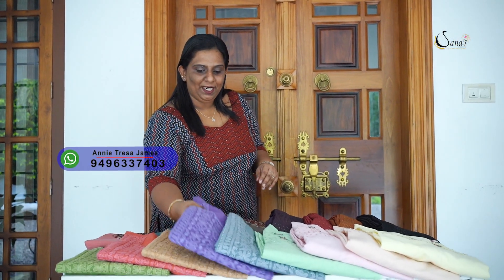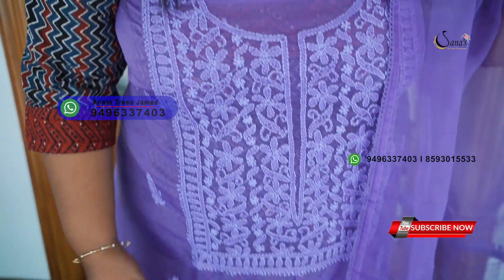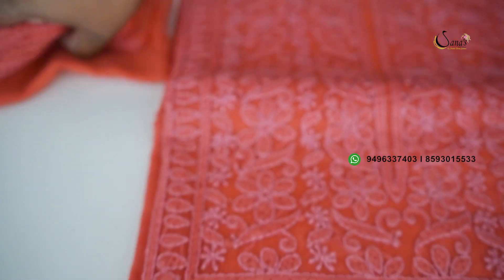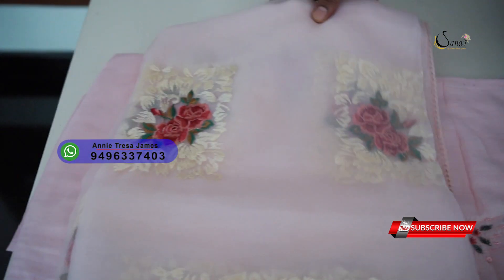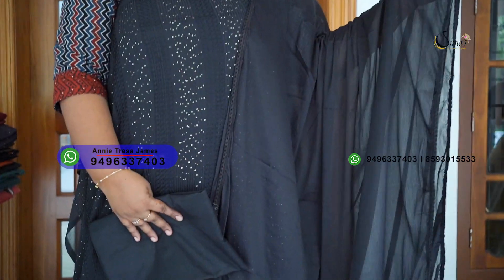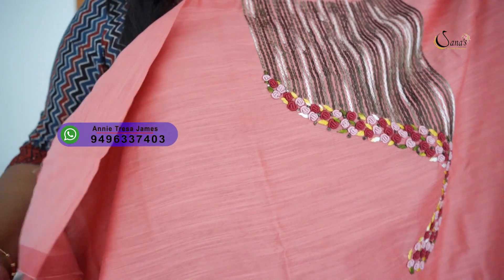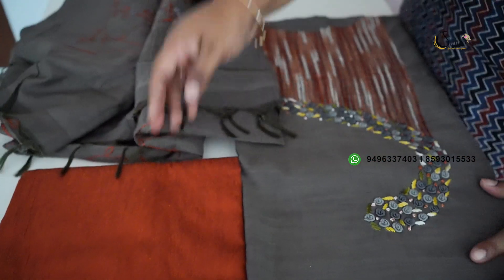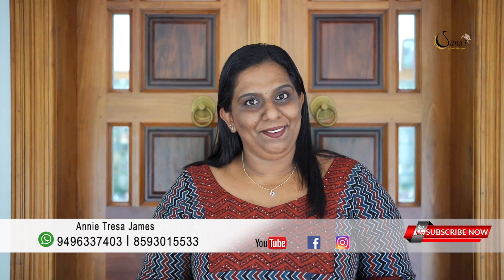Sana's Collections by Annie Tresa James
Organza Lucknowi Suits 2250/-
Chanderi Handwork Suits 2795/-
Georgette Designer Suits1595/-
Handworked Suits 1750/-

Please do like the page for regular updates.